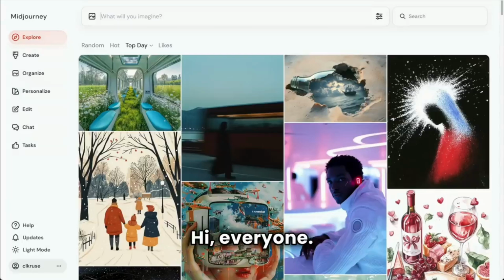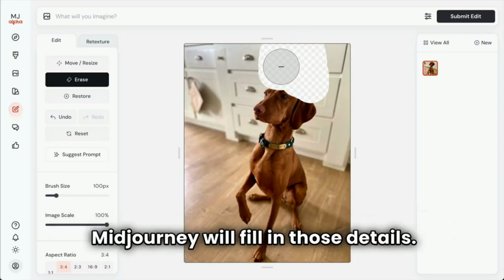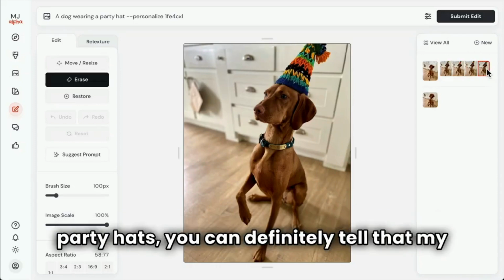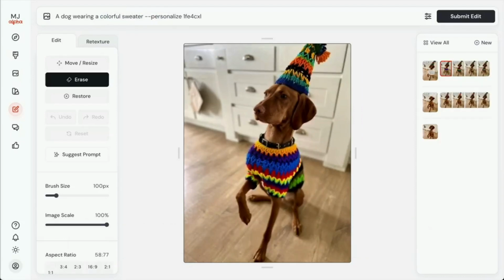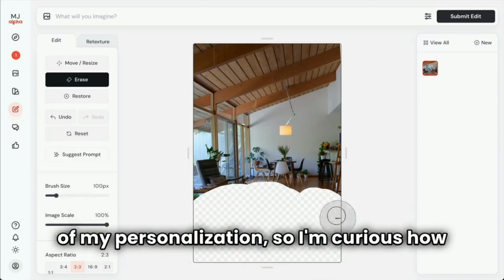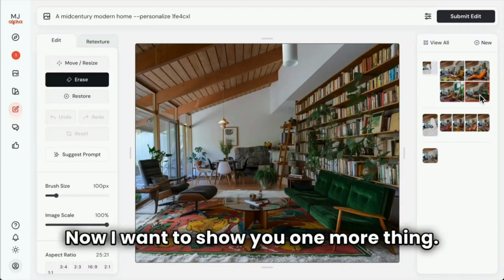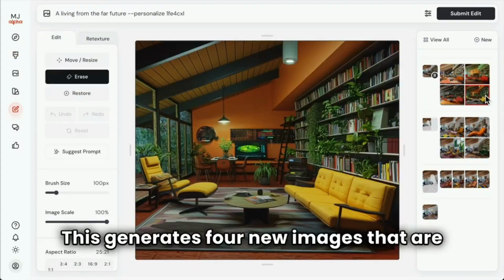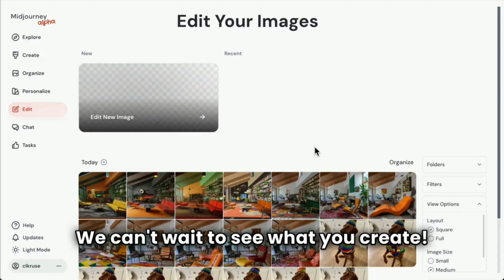Master Midjourney's New Image Editor: Transform Photos with AI in Minutes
In this video, I'll show you how to use the powerful new Midjourney Editor to transform your images like never before. From adding a festive party hat to my dog's birthday picture to redesigning my living room with AI, we'll explore how to use Midjourney's editing, retexturing, and expanding features.

You'll learn how to erase and fill parts of your photos, personalize AI-generated details, and create stunning new looks using simple prompts. I'll also showcase the retexturing tool to give a midcentury living room a futuristic makeover!

This new AI editor makes it easy to modify, expand, and reimagine any image. Let's dive in and unlock the magic of Midjourney together!